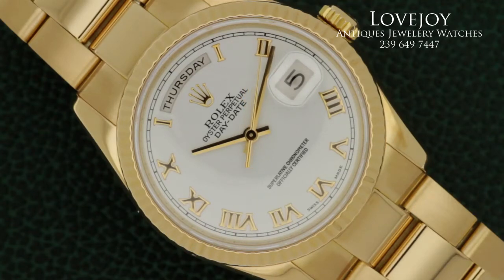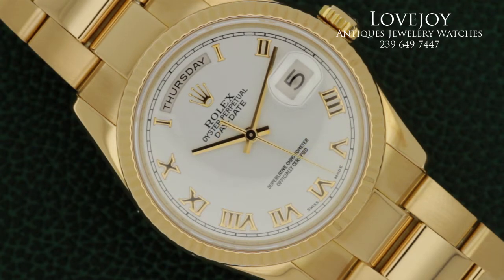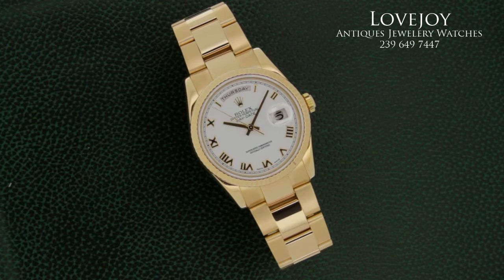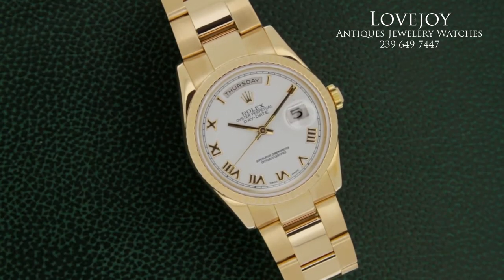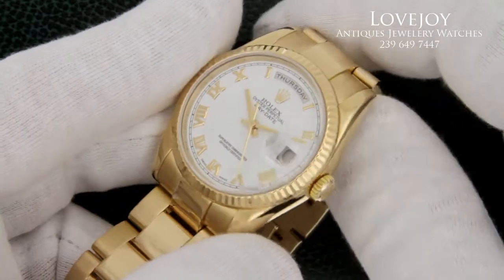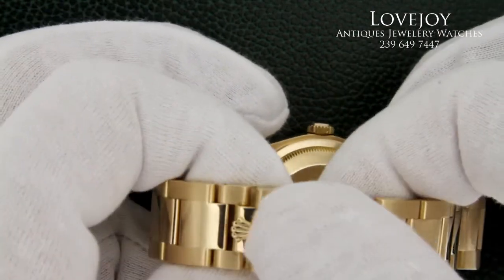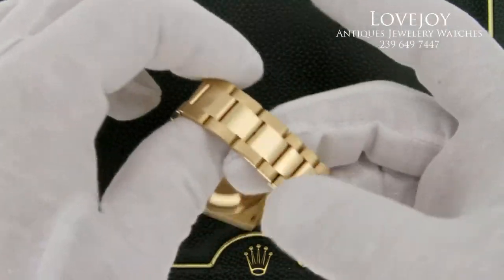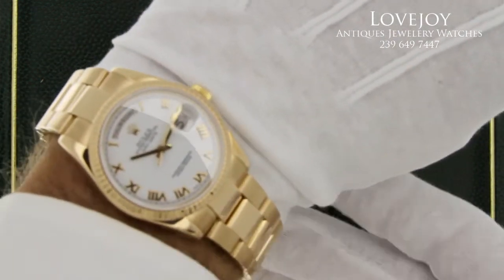ROLEX MENS ROSE GOLD DAYDATE PRESIDENTIAL OYSTER BRACELET WATCH WHITE DIAL